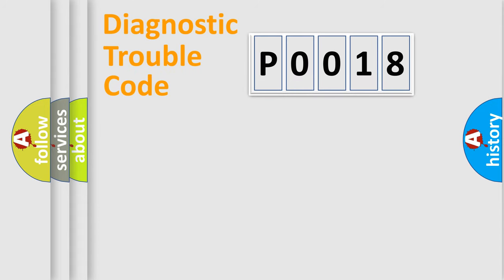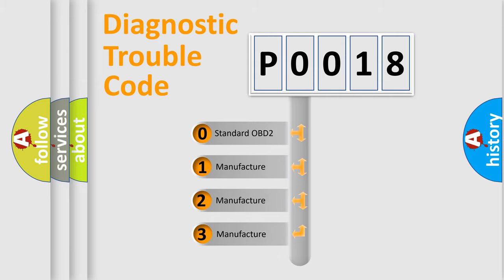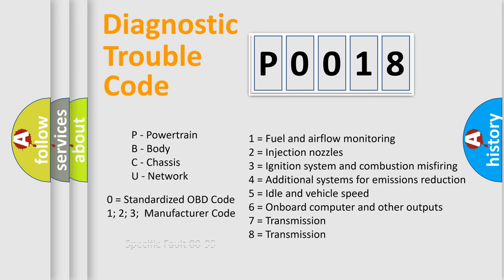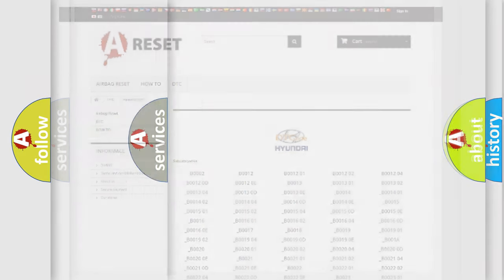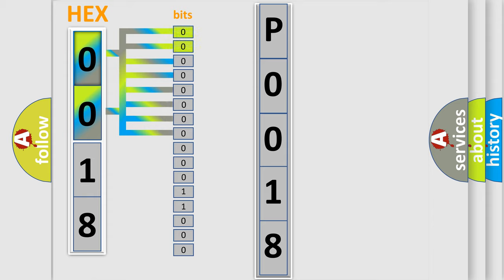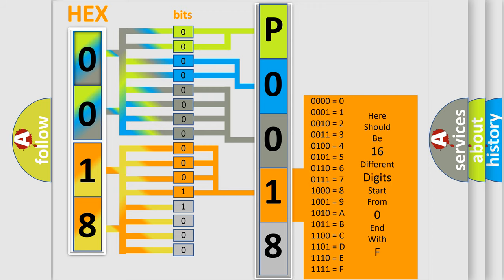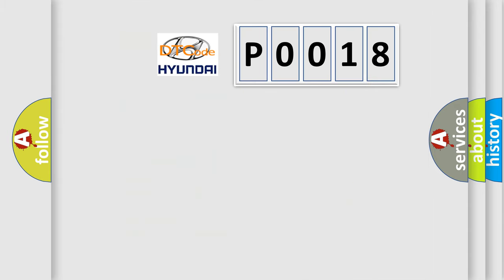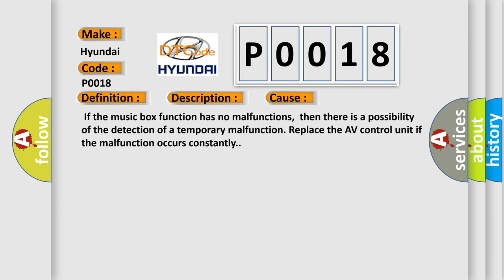DTC Hyundai P0018 Short Explanation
Contents:
0:21 Basic DTC analysis according to OBD2 protocol standard.
1:48 Insight into programming
2:58 A diagnostically understandable description of the Diagnostic Trouble Code
3:05 Basic error definition

Make:
Hyundai
Code:
P0018
Definition:
AV Control Unit (HDD Access)
Description:
Internal malfunction of AV control unit (HDD access error) is detected.
Cause:
 If the music box function has no malfunctions,then there is a possibility of the detection of a temporary malfunction. Replace the AV control unit if the malfunction occurs constantly.